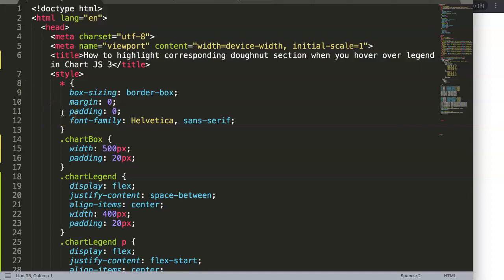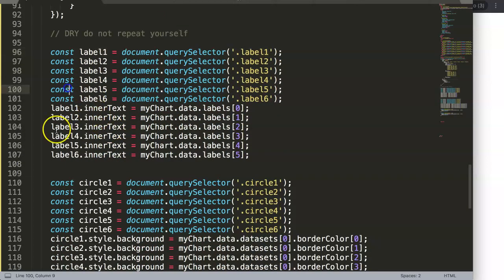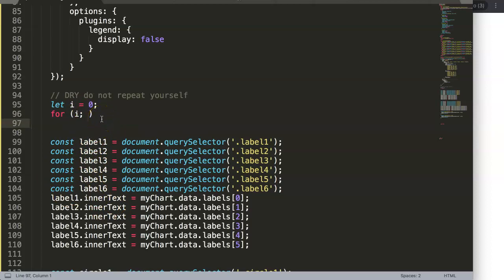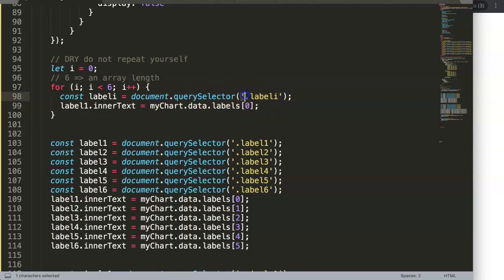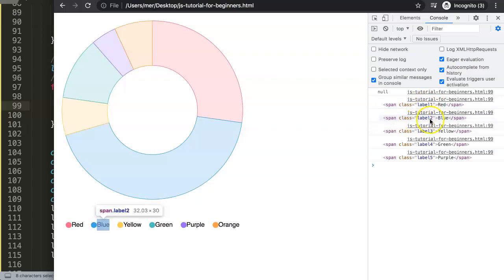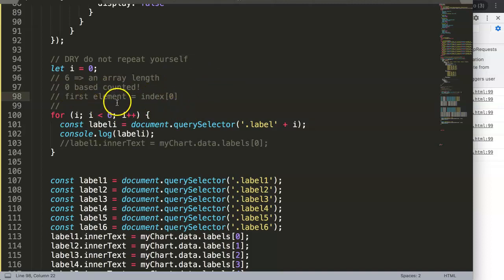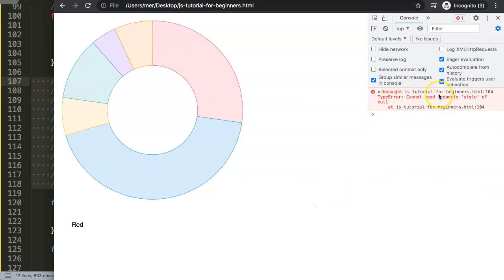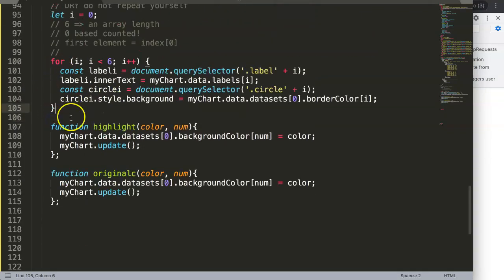How to Highlight Corresponding Doughnut Section Onhover of Legend Chart.js | Part 2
In this video we will explore how to highlight the corresponding doughnut section when you hover over legend in chart.js. This is Part 2 were we refactor the code in javascript. Reducing many lines of codes with in for loop and make the for loop softcoded.

In Chartjs chart.js or chart js you can do many things. Having the hover effect on legend to highlight the specific section of the doughnut chart or any chart at all is great user experience.

This is a great question from one of our viewers. Special thanks to Jaffer Ali for asking this question. He saw one of my videos and you can see the other video where he asked the question

Chart JS Dashboard Series:
👍 Most Liked Video Series: